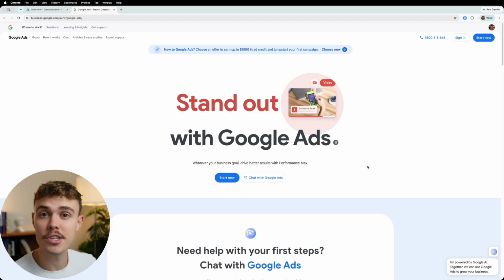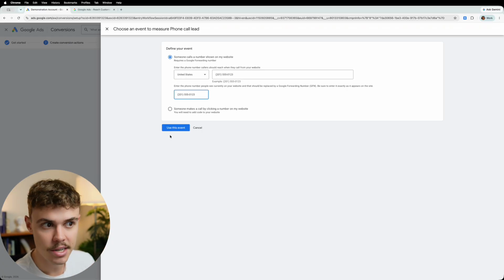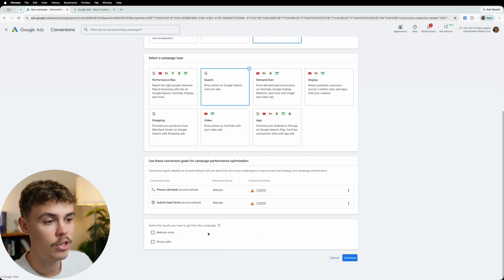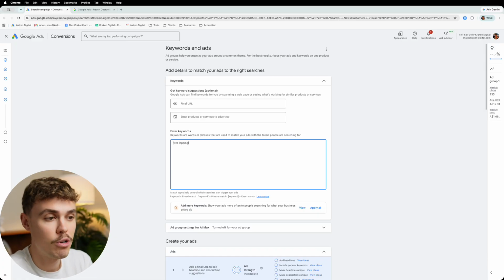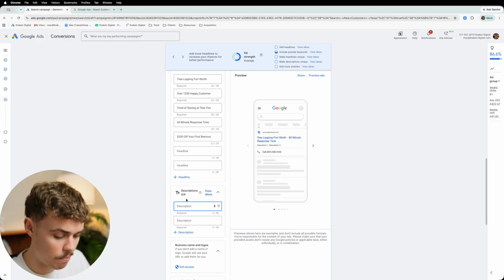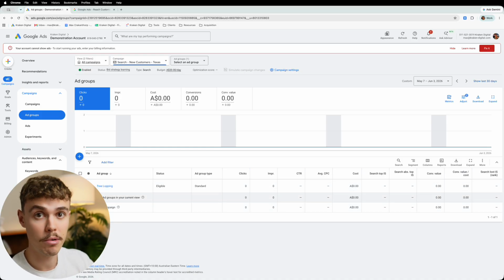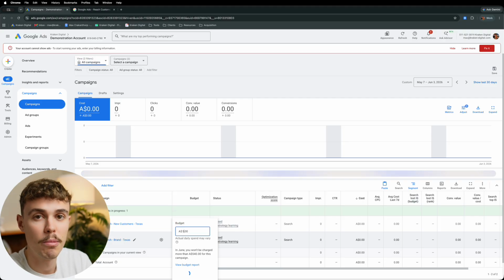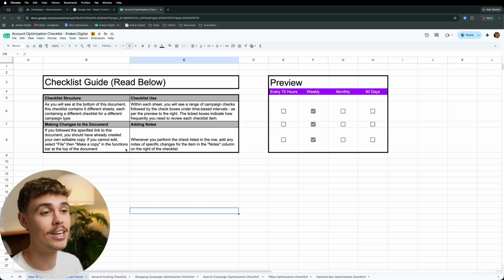Full Google Ads Course For Local Service Businesses [2026]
Chapters:
00:00 Intro
00:30 Google Ads Account Creation
1:19 Setup Conversion Tracking
11:07 Campaigns Creation
42:35 Account Optimization Checklist